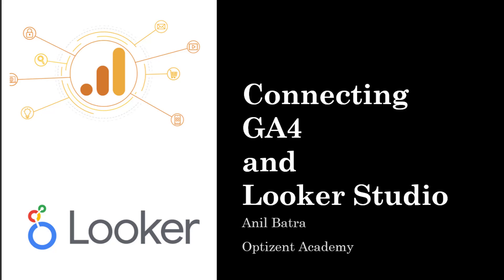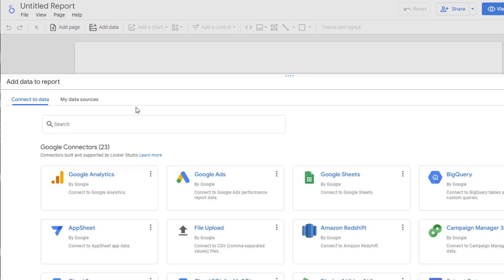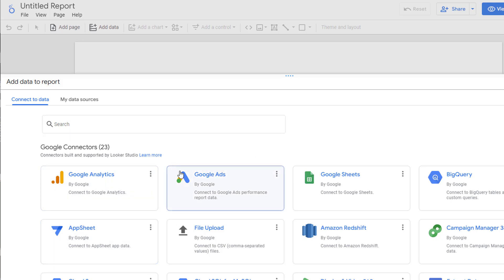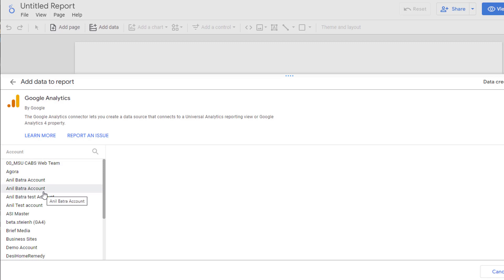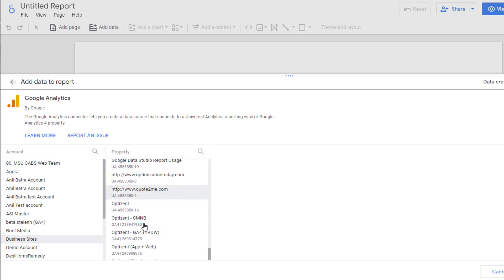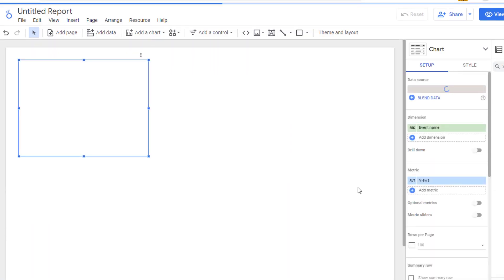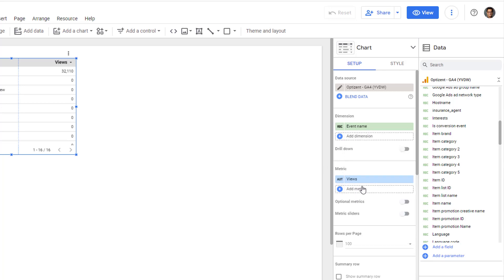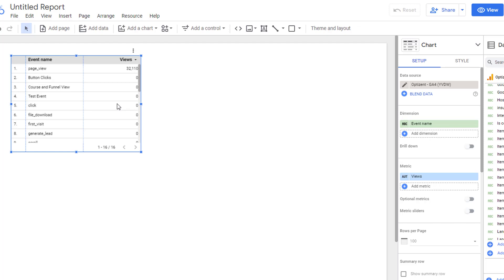How to connect GA4 and Looker Studio (Data Studio and Google Analytics 4)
In this video, you will learn how to connect GA4 to Looker Studio (Data Studio and GA4).

Looker Studio is the new name for Google Data Studio.  The instructions provided in this video can be used for other sources as well.

Get access to all of our live session replays and beginners courses